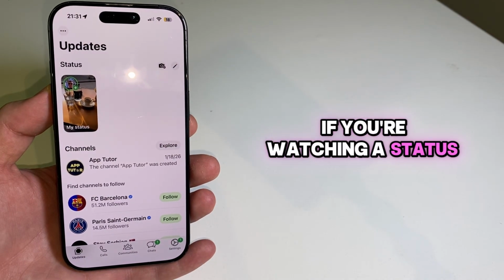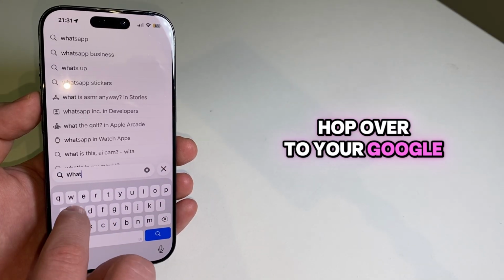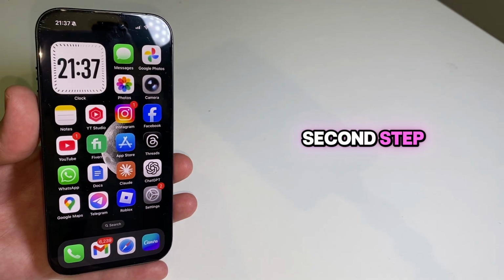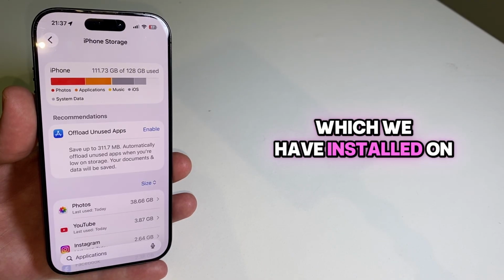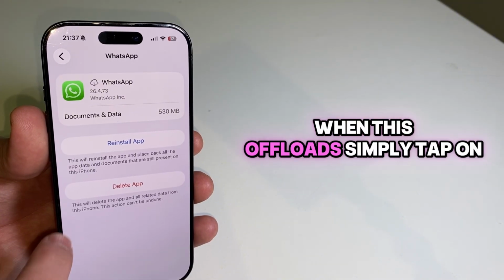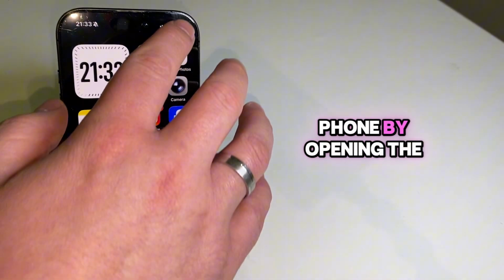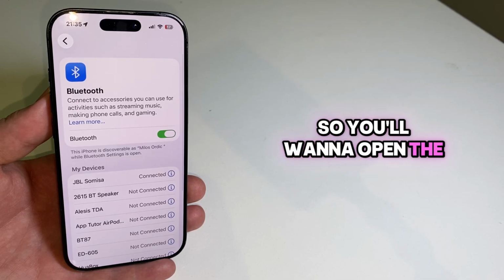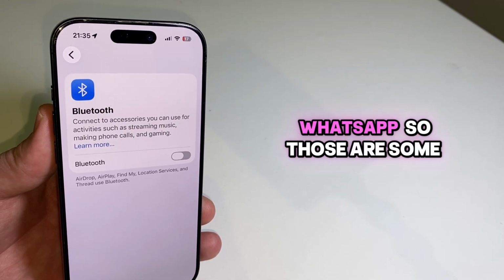Fix WhatsApp Status Videos Not Playing Sound (2026)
If your WhatsApp Status videos are not playing sound in 2026, this video will show you exactly how to fix it. I’ll walk you through all the common reasons WhatsApp status audio stops working and the simple steps to restore sound on both iPhone and Android devices.